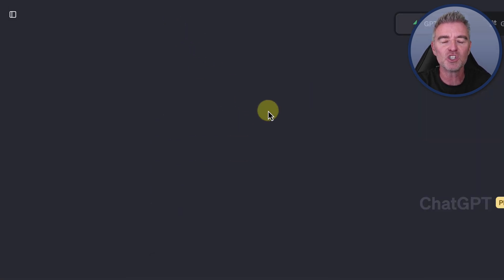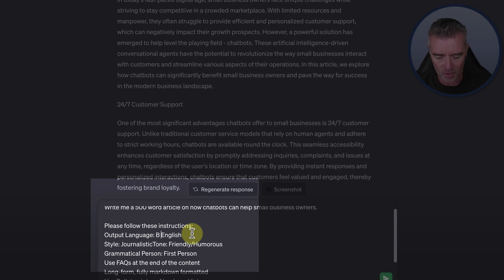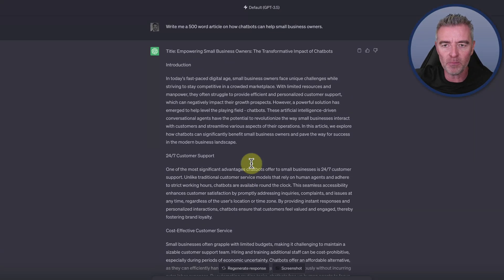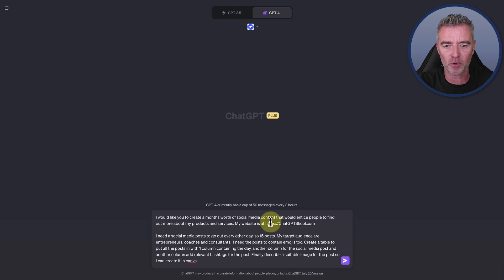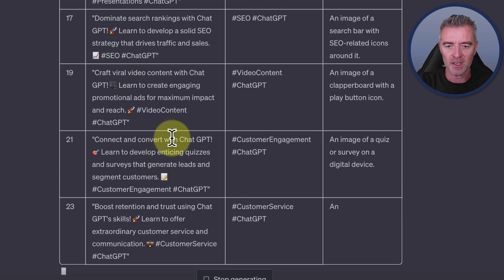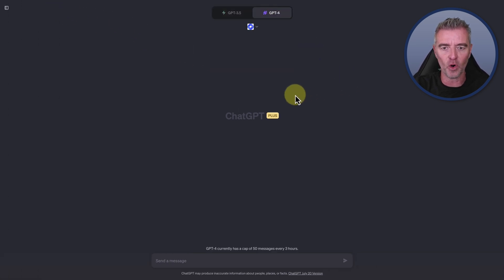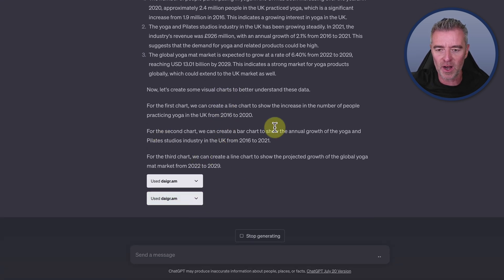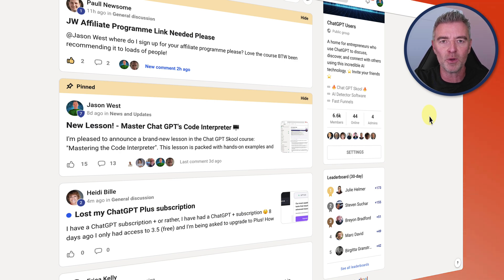3 Ways To Use ChatGPT For Your Business